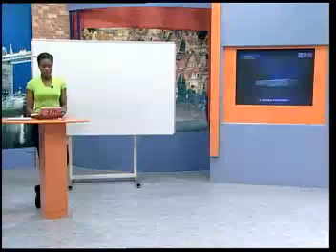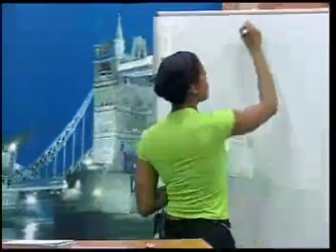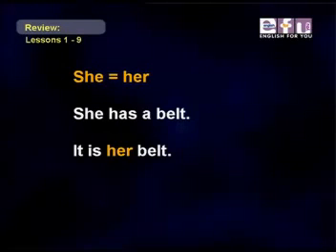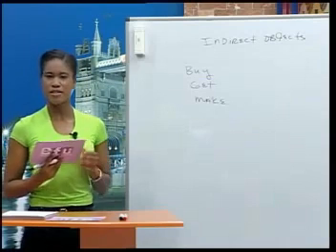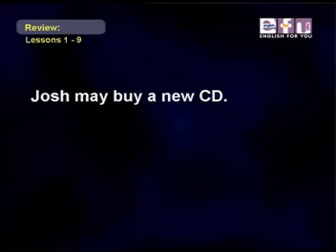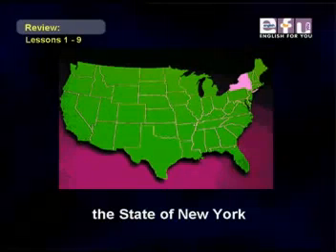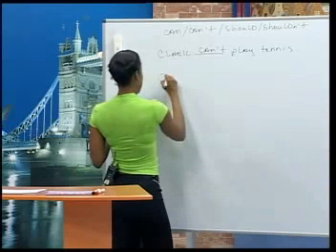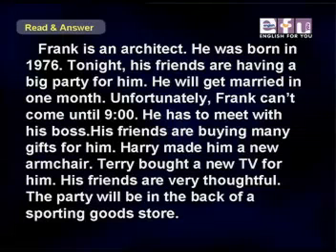درس انجليزي 58